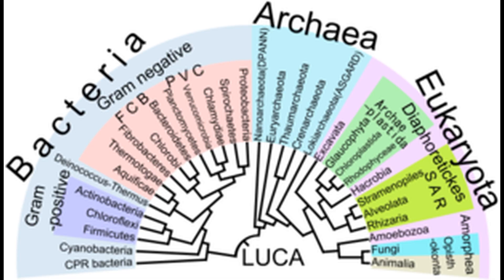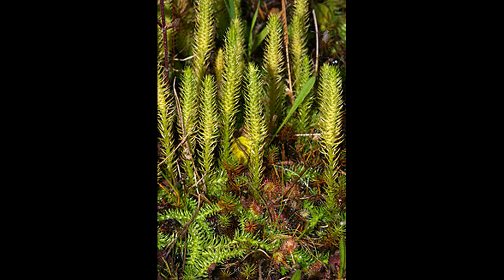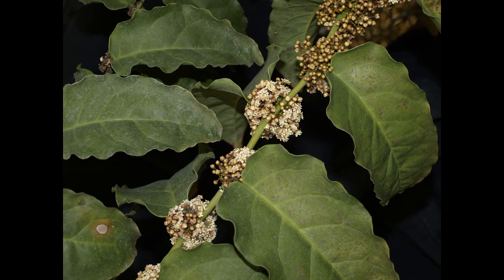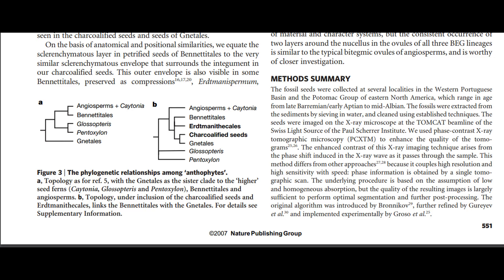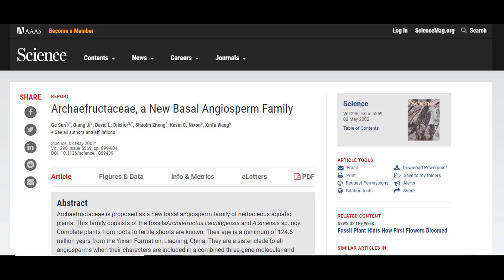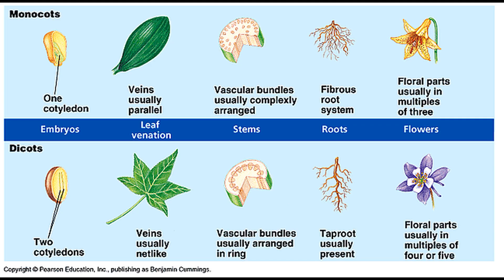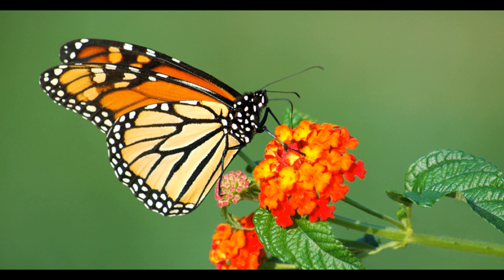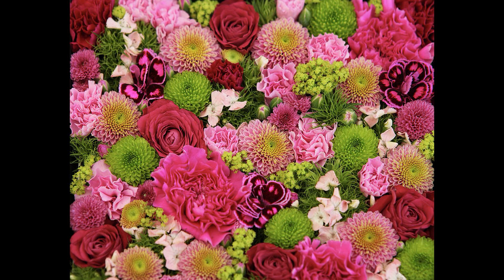Flower Evolution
An explanation of the evolution of flowers. For Frank Turek. All pictures are from Google.
“Phylogeny of seed plants based on all three genomic compartments: Extant gymnosperms are monophyletic and Gnetales' closest relatives are conifers”
“Loss of Different Inverted Repeat Copies from the Chloroplast Genomes of Pinaceae and Cupressophytes and Influence of Heterotachy on the Evaluation of Gymnosperm Phylogeny”
“Seed plant phylogeny inferred from all three plant genomes: Monophyly of extant gymnosperms and origin of Gnetales from conifers”
“Experimental signal dissection and method sensitivity analyses reaffirm the potential of fossils and morphology in the resolution of the relationship of angiosperms and Gnetales”
“Biogeochemical evidence for the presence of the angiosperm molecular fossil oleanane in Paleozoic and Mesozoic non-angiospermous fossils”
“Structure and development of the pitchers from the carnivorous plant Nepenthes alata (Nepenthaceae)”
“6 Identifying Key Features in the Origin and Early Diversification of Angiosperms”
“Timing of Early Cretaceous angiosperm diversification and possible links to major paleoenvironmental change”